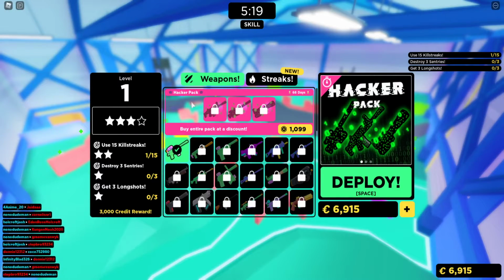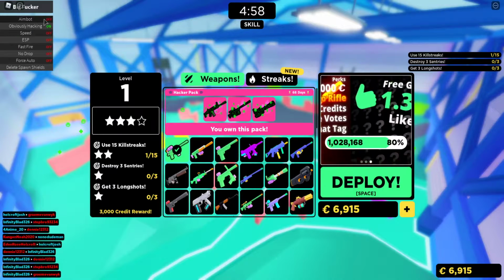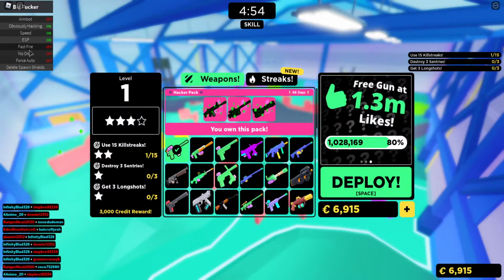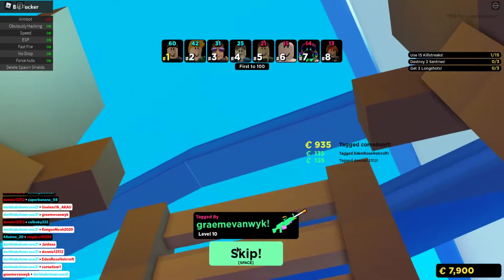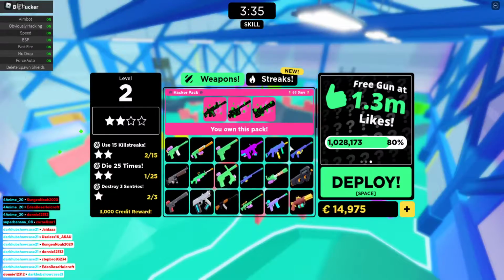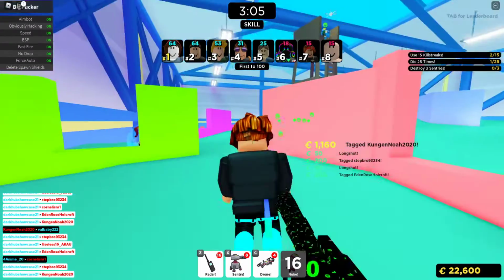Big Paintball script and gui 2021